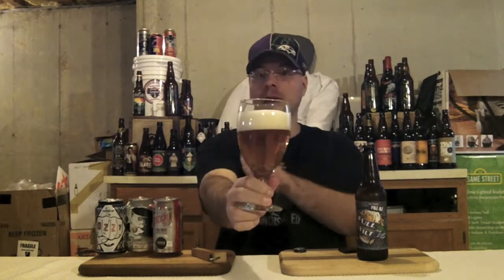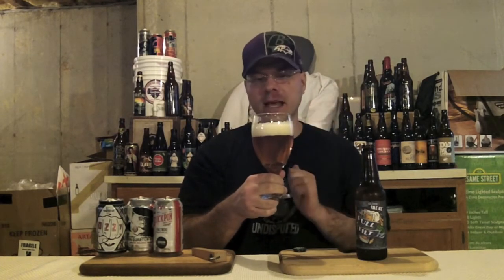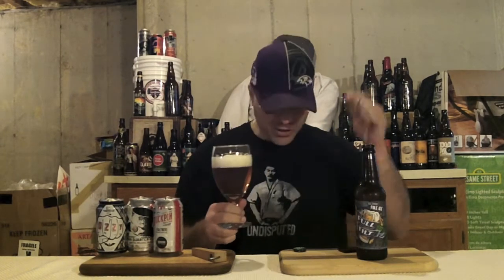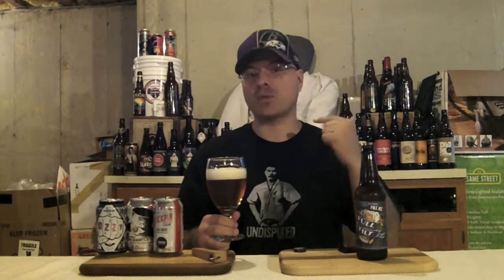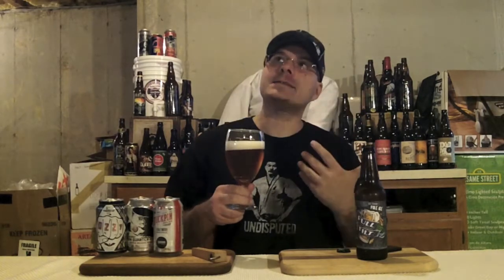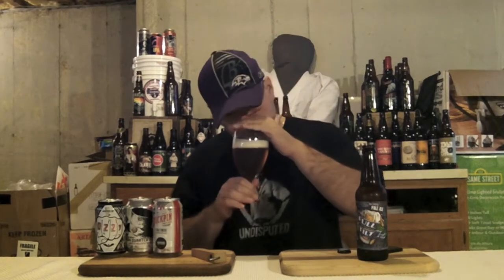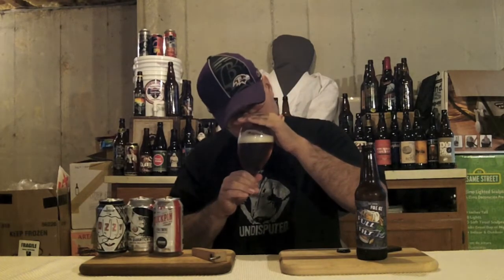Full Tilt Brewing Baltimore Pale Ale (APA - 6.3% ABV) DJs BrewTube Beer Review #379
Aloha BrewTube:

In this episode of DJs BrewTube I am going "LOCAL" again and review Full Tilt Brewing Full Tilt BrewingBaltimore Pale Ale .  Full Tilt Brewing Baltimore Pale Ale  is an American Pale Ale that clocks in at, 6.3% ABV.  Full Tilt Brewing describes Patterson Pumpkin as follows:

"Baltimore Pale Ale is brewed with only the finest American hops and barley. Baltimore Pale Ale utilizes Nugget, Columbus, Summit, and Crystal hops in a flavorful blend. This creates an unforgettable aroma apparent from the very instant it is served with a full and pleasant taste which will satisfy your tastebuds no matter what time of year this brew finds you.."

This all sounds really nice. Let's see if it lives up to its description. Enjoy the review. Written review follows:

Full Tilt Brewing Baltimore Pale Ale REVIEW:

A: Pours a super clear copper color with yellow glints dominating.  A fluffy, 2 finger off-white head forms quickly and is slow to fade away.  Plenty of glass lacing and no alcohol legs were observed.  A classic looking darker hued Pale Ale.

S: Hello hops.  Piney, floral and grassy hops greet you immediately followed citrus notes rounded off by a mice malt character.   The hop presence n this APA is bigger then some breweries' IPAs.

T: Follows the nose really well.  Piney, floral and grassy hops greet you immediately followed citrus notes rounded off by a mice malt character.   The hop presence n this APA is bigger then some breweries' IPAs.  There's a great maltiness on the opening flavors which set it apart from other pales. It's very well incorporated into the piny semi dry hop finish.

M: Medium, coating mouth feel with spot on carbonation.  Super easy to drink.  Pretty sessionable considering its ABV and hop presence.

O: Full Tilt Brewing Baltimore Pale Ale is a refreshing, flavor packed, well made brew that proves that APAs don't have to be boring or on note in flavor.   Full Tilt could be a brewery to watch in the next few years.  I will drink this beer again and recommend it.

Serving Type: Bottle (12 oz)

Full Tilt Brewing Baltimore Pale Ale REPORT CARD:

DJ =  (  B+  )

BeerAdvocate =  -  NA - (New Beer as of dates of posting & review)

RateBeer =  -  NA - (New Beer as of dates of posting & review)

NOTE / Music Credits: Roller Derby by Apple, iMovie, Stock Sound / Music Samples included with iMovie purchase.

CHEERS!

DJ